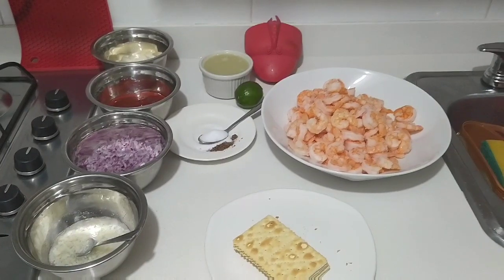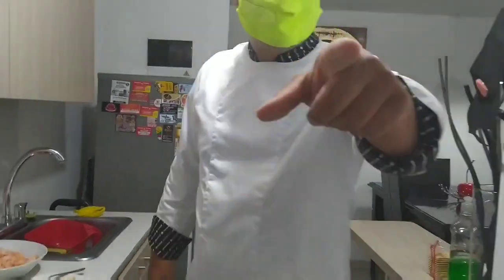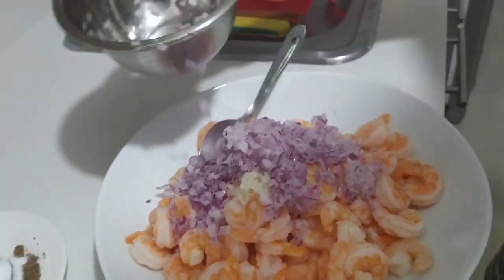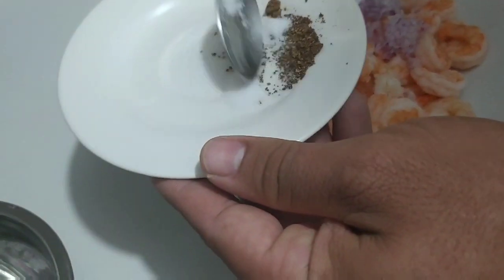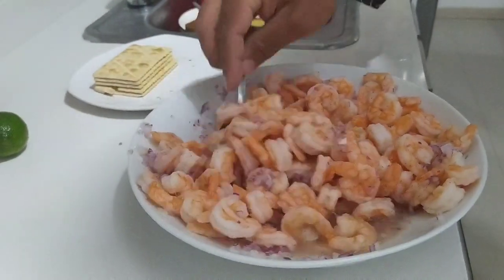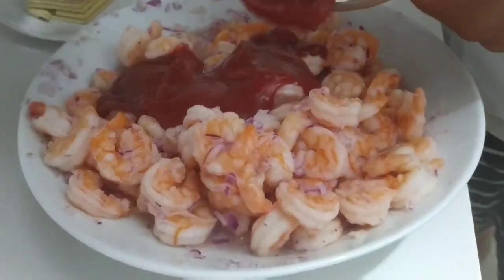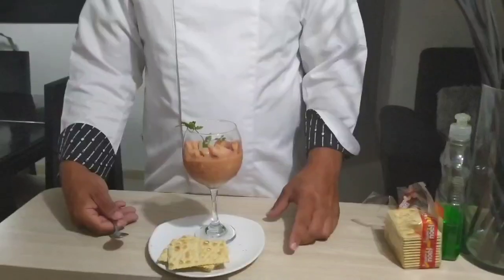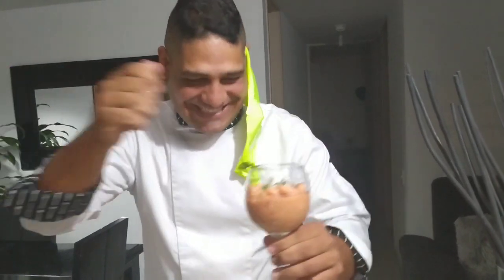Ceviche de camarón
1000 grs de camarón (precocido)
Zumo de 6 limones Tahití (120 ml)
Cebolla roja 100 grs
Mayonesa 160 grs  (1/2 tasa)
Salsa de tomate 170 grs (1/2 tasa)
Sal 1 /12 cucharaditas
Pimenta 1/2 cucharadita